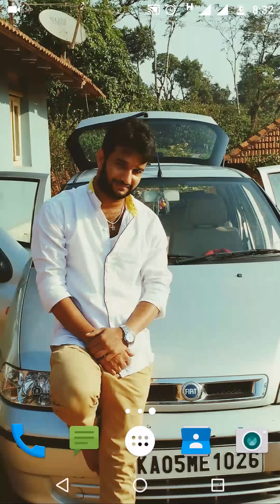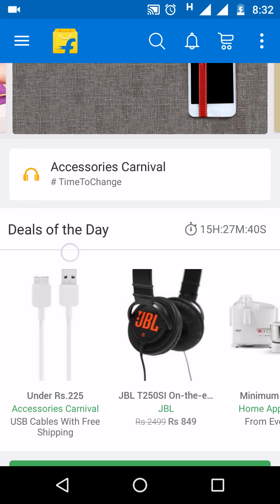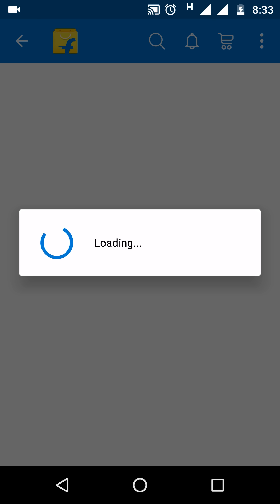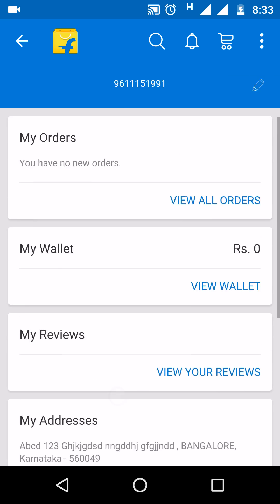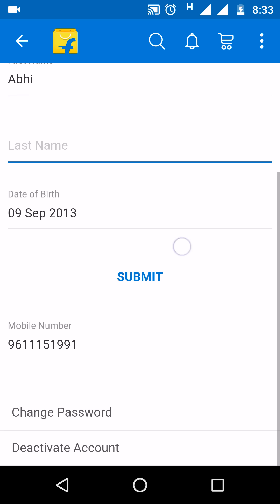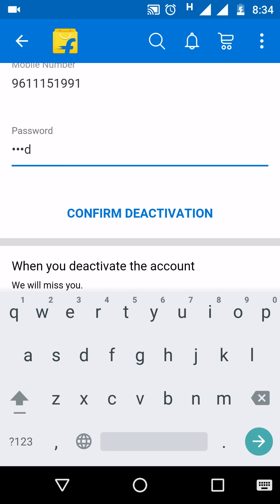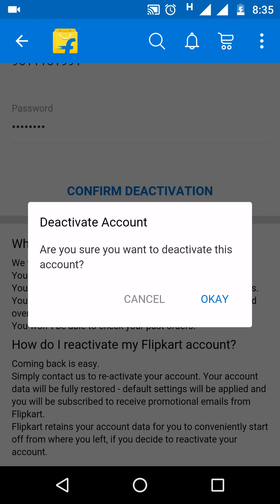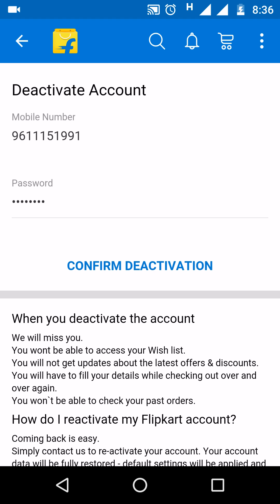How to deactivate flipkart account on app